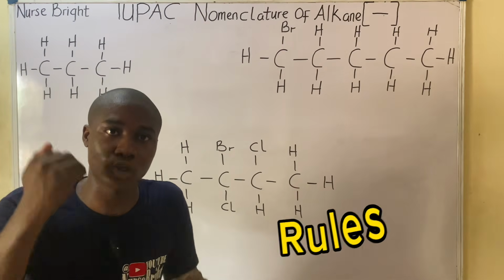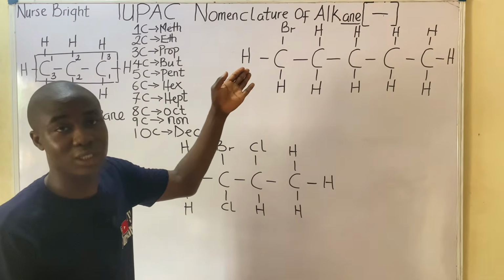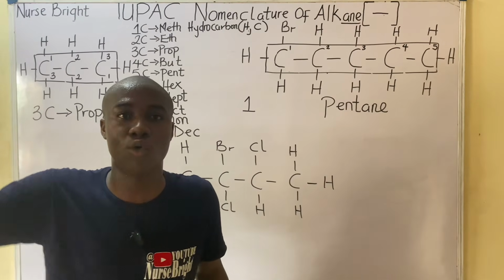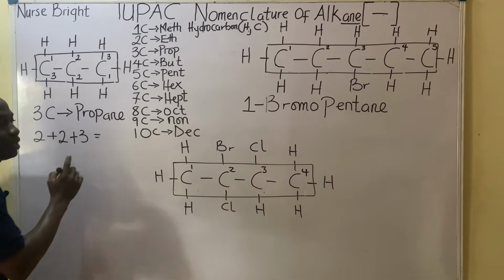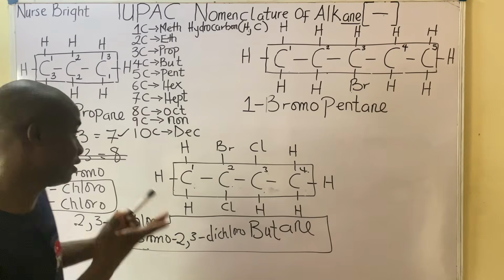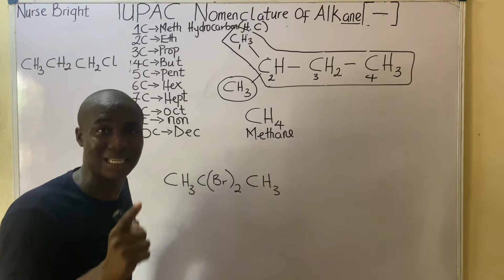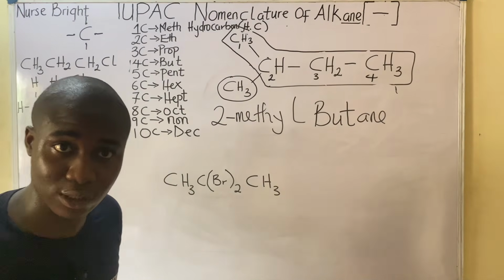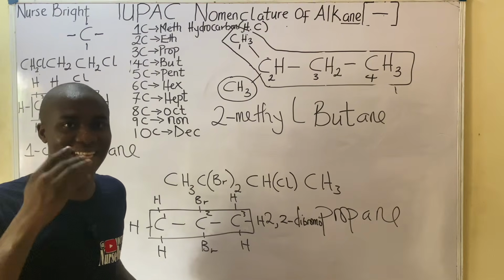IUPAC Nomenclature Tutorial. How to name alkane (Full topic video)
1. You Must Have a Mind of Success

2. You Must be Up and Doing

3. Never Give Up

4. Study Actively

5. Engage Your Mind To what You want

6. Be Sure You will Succeed..
Hey Dear JAMBITES! ☺️

So the D-Day is finally here. I just want to inform you on few things:
• Do not be afraid; Be confident, Believe in yourself for the work you have put and trust God almighty for perfection

• Now is not the time to feel Guilty or Blame yourself if you feel you have not prepared well enough

• JAMB is not the end but a means to an end. Remember the Ultimate goal is to Gain admission into the Course of your Choice. So Relax they panic too much. You will Excel

• Don't Forget to get to your Examination centre before your scheduled time

• Dress decently to Your Examination Centre

Put your Best Efforts and Earn your Success!

May good luck follow Tomorrow and Throughout all your Examination and always

Love you